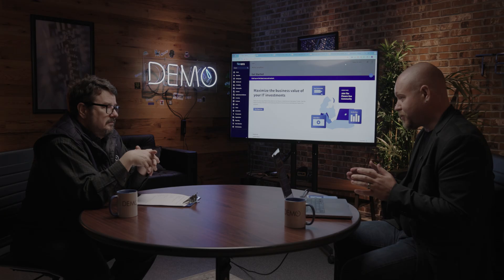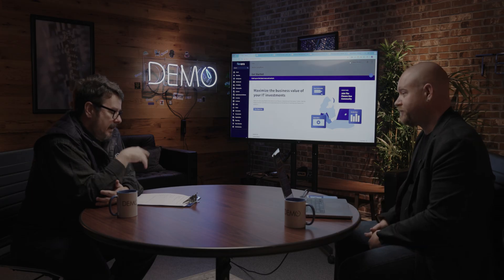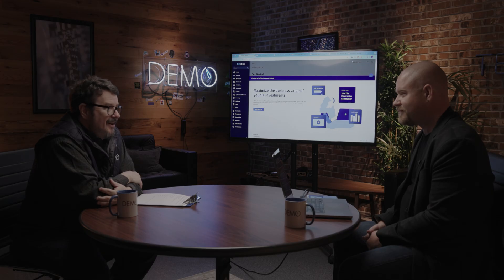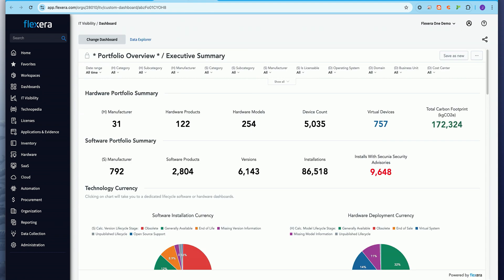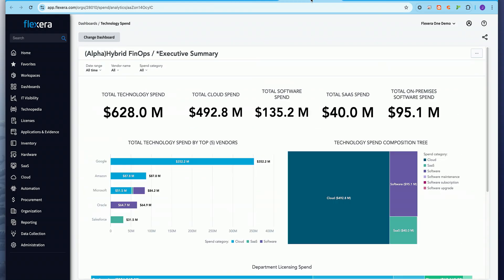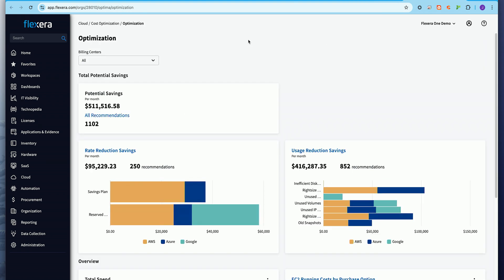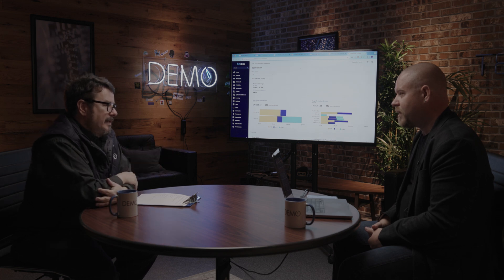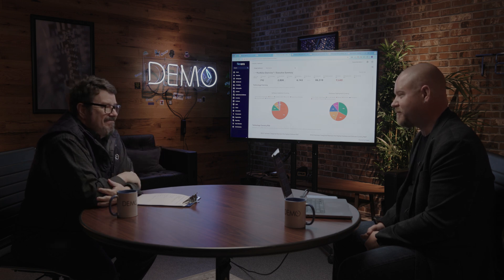Flexera One provides visibility for IT assets, FinOps in a single package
Traditional IT asset management (ITAM) and FinOps platforms typically are siloed off from each other, making it difficult for companies to assess cloud spending, asset obsolescence and the cost of vulnerabilities. Flexera’s Flexera One offering combines several functions into a single platform, offering IT visibility, asset management, SaaS management and FinOps to help optimize costs, ensure compliance and even meet sustainability goals. Jonathan Van Horn, director of solution engineering at Flexera, demonstrates key features of the Flexera One offering.